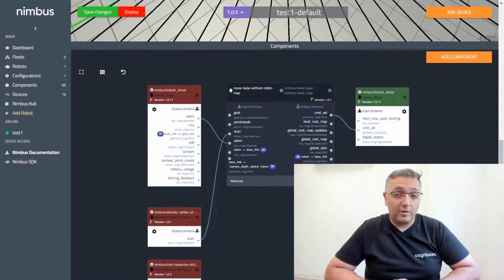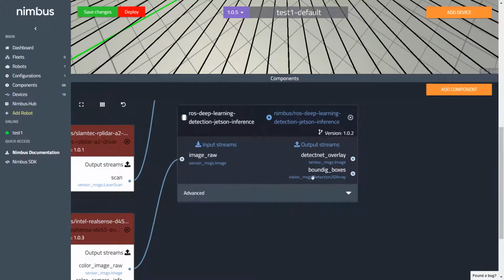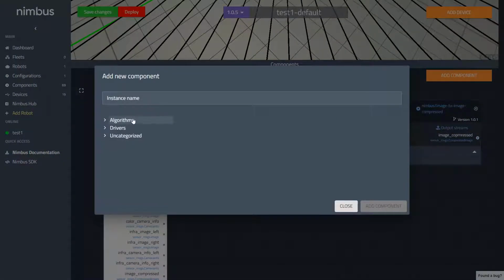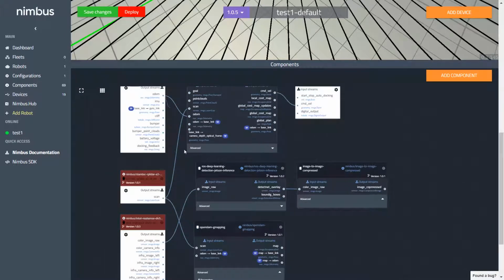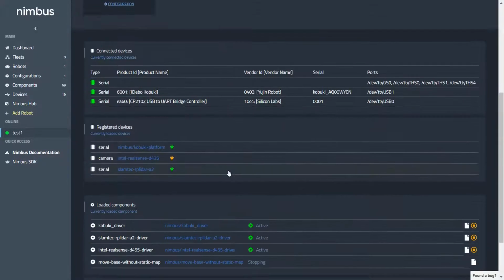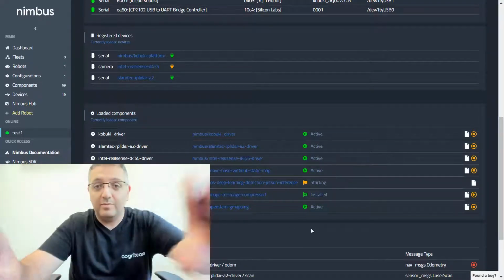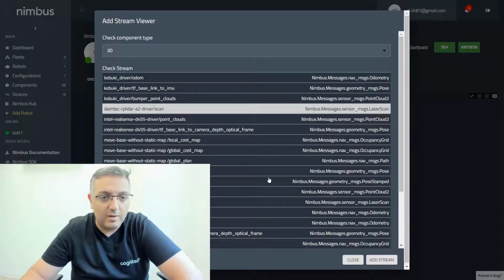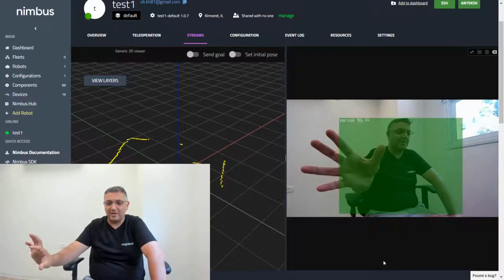1.6. How to Configure a New Robot in Nimbus - Viewing the Robot's Streams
In this tutorial we'll learn how to view the robot's streams with respect to its configuration.